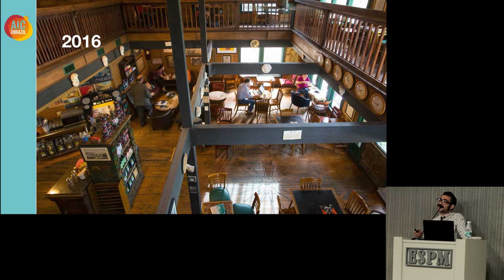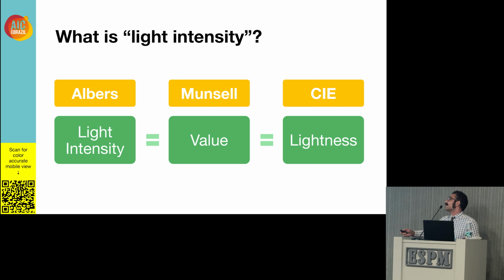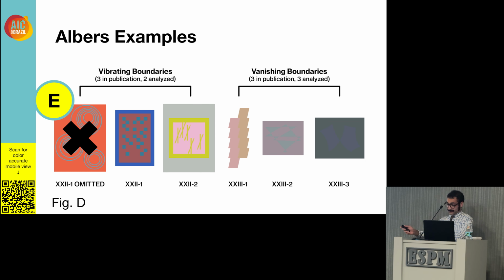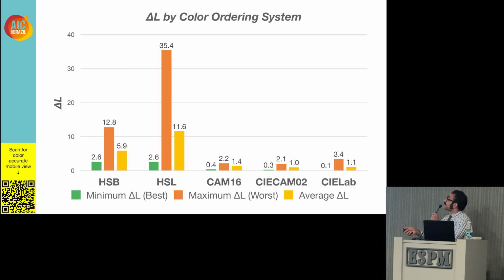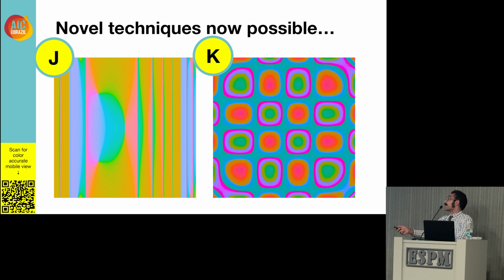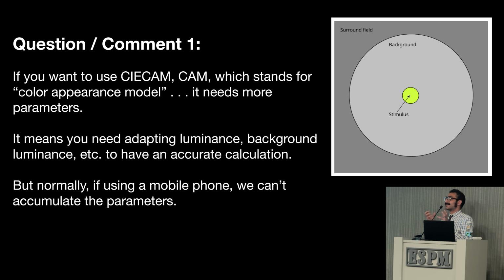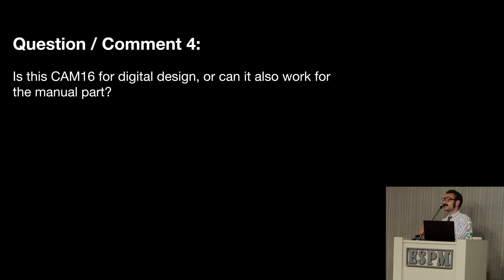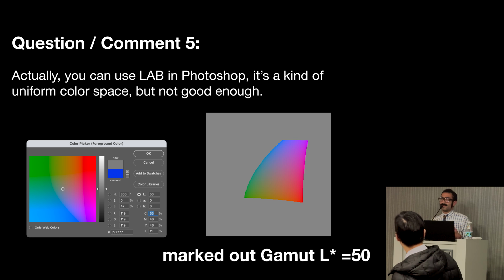AIC2024 Presentation "Translating Albers to CAM16: a Case for Next Generation Color Pickers"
This paper was presented at the AIC2024 Midterm Meeting in São Paulo, Brazil.

Abstract
The universally taught art-educational material Interaction of Color by Josef Albers is used to form a case-study proposing CAM16 as an alternative to the commonly used HSB & HSL pickers (endemic in most graphics software).

For vibrating and vanishing boundaries, Albers states colors must be equally light but from differing hues, a task impossible to execute in HSB & HSL. Albers’ terminology is catalogued, identifying synonymous CIE definitions that quantify lightness.

Albers’ examples of vibrating and vanishing boundaries validates the translation. CAM16 shows the ability to create vibrating and vanishing boundaries without manual color picking. Until CAM16 tools are introduced, the author encourages educators to address the confusion HSB & HSL pose.

Paper Acknowledgements
I would like to sincerely thank Luanne Stovall & Dr. Carma Gorman for steadfastly supporting my academic endeavors; the conservation team at the Harry Ransom Center, especially Andrea Knowlton, Heather Hamilton, Rachel Mochon, and Diana Diaz; Jean Hoskin for offering perspective; Mahta Ghotbi for troubleshooting the data exporting in Python; Alisha Campbell for her feedback on t-tests; and Anahita Penton for her help in editing.

Presentation Acknowledgements
The opportunity to share this knowledge would not have been possible without the AIC, the generosity of the  COFA Professional Development Travel Fund, and my family. I would like to again thank Jean Hoskin for her feedback on the paper which informed the presentation; Brandon Scott Roye for his feedback on how to bring this abstract topic to life; and my professor Keila Pérez Quiñones and peers in my Independent Design Projects course for their clear and constructive feedback on key improvements to implement.